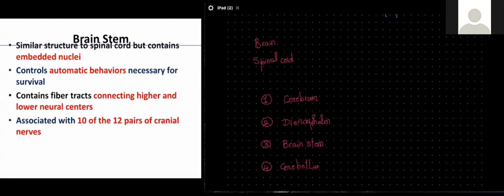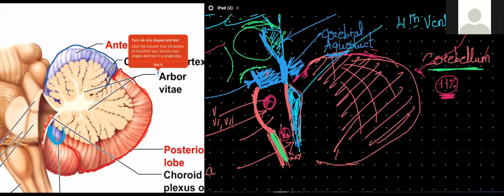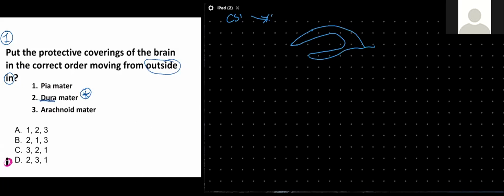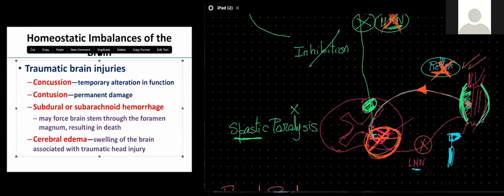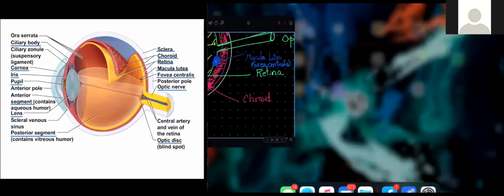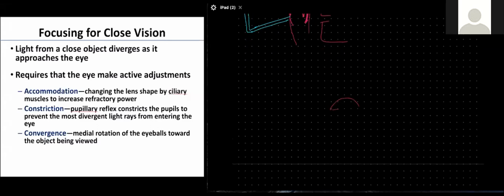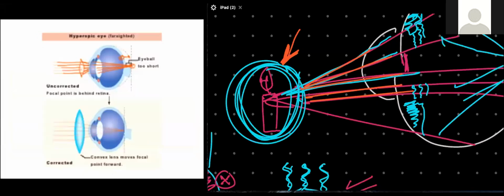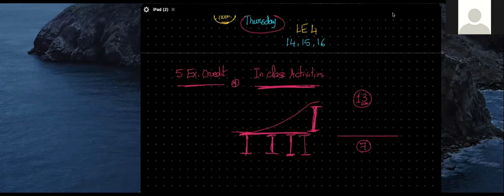AP 1 (Thursday 04/16/2020)